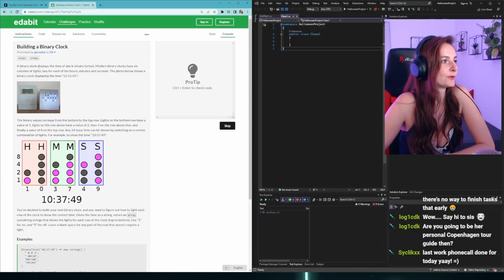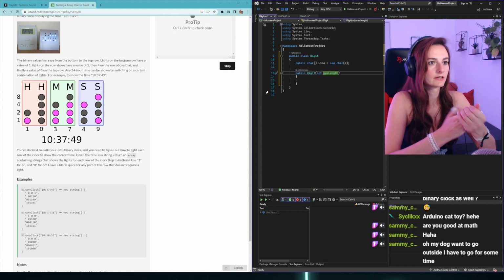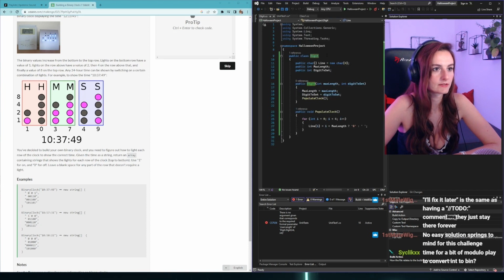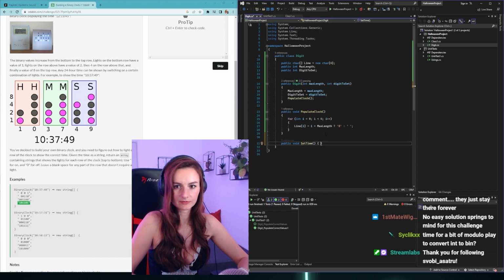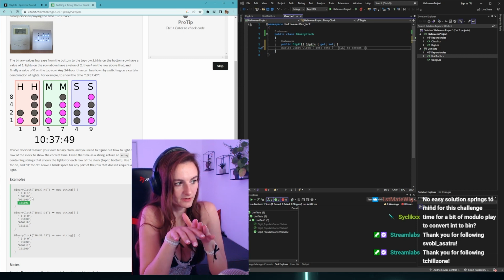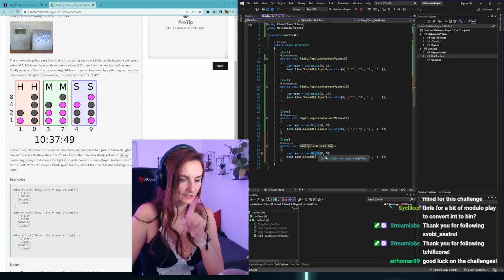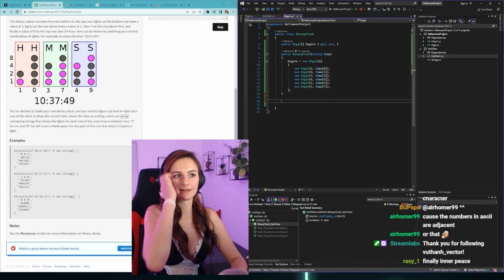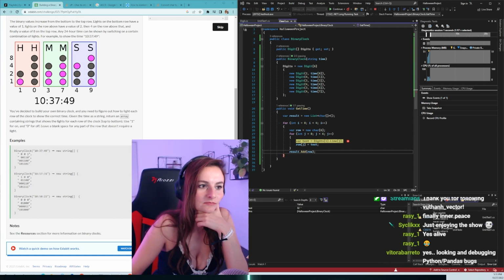Coding binary clock | Coding challenge *advanced level"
This is a live stream of how I solved a coding challenge to build a binary clock. It is a good exercise to practice before coding job interview.
Code with me and learn more about arrays, strings and how to unit test.